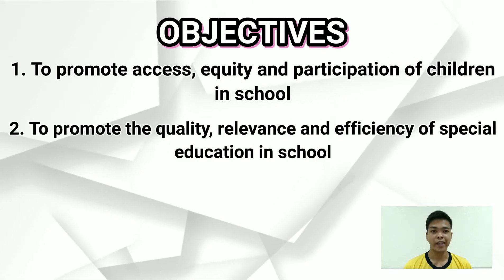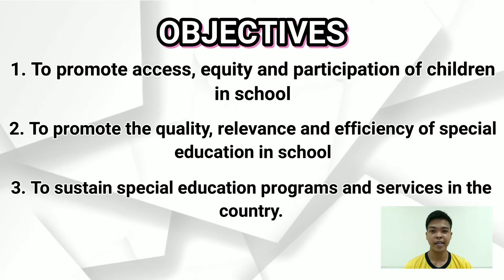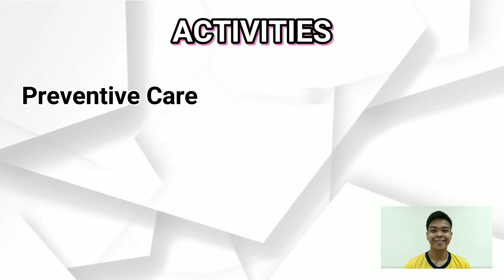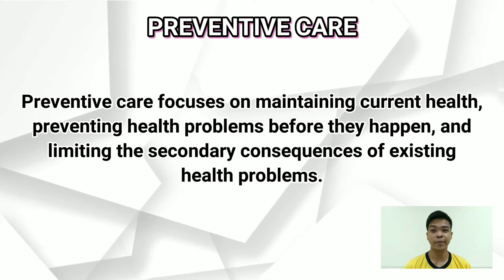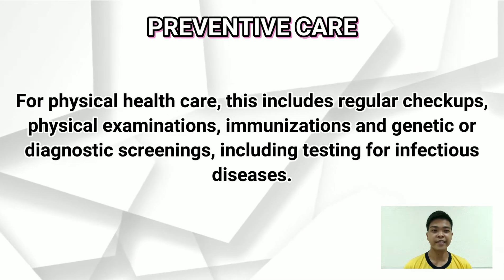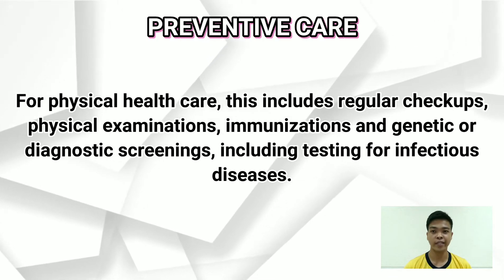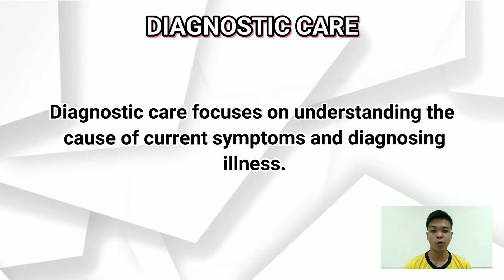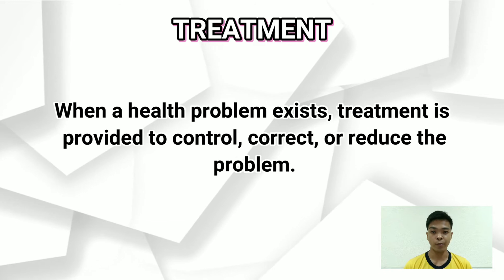Health Service for a Better School Environment | Importance of Health in Teaching Learning Process